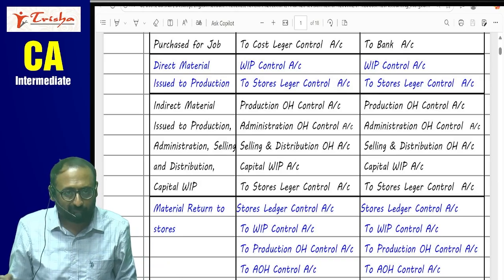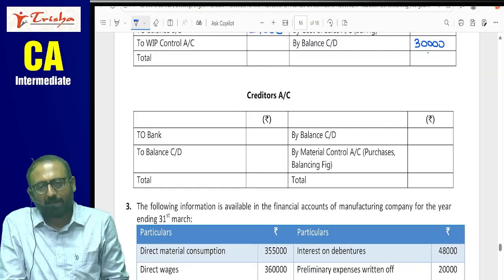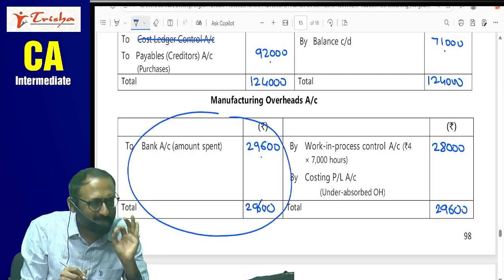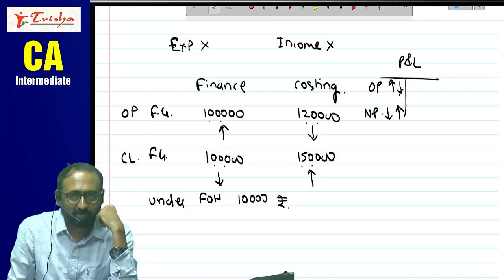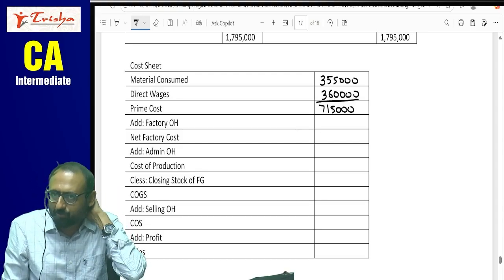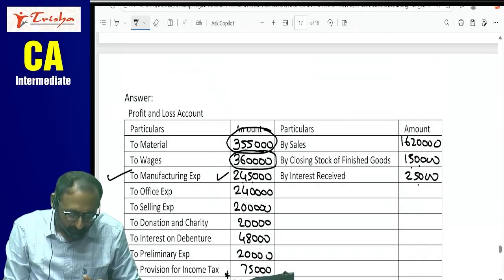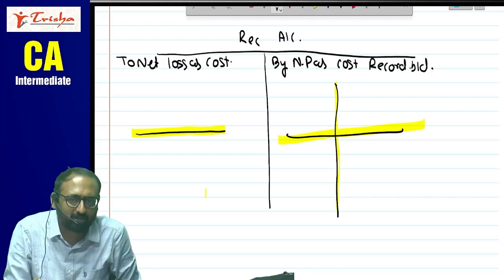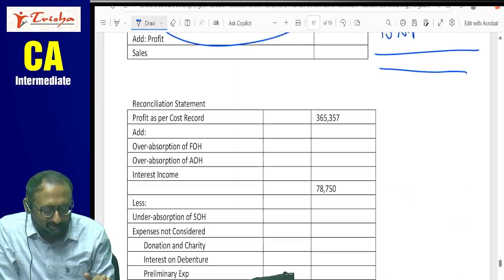CA Inter - Costing Revision - 8 Cost Accounting | CA Darshan Chandaliya | Trisha Classes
👨‍🏫 Faculty: CA Darshan Chandaliya
📚 Subject: Cost and Management Accounting
📅 Session: 8 – Cost Accounting

In this session, we focus on Cost Accounting Systems — a vital part of Cost and Management Accounting, helping you strengthen your understanding of recording, classification, and reporting of costs.

💡 What you’ll learn in this video:
- Overview of Cost Accounting Systems: Job Costing, Batch Costing, Contract Costing, and Process Costing
- Accounting Entries and Ledger Treatment for different costing methods
- Practical tips for solving exam-oriented problems
- Common mistakes to avoid and scoring techniques

🎯 Ideal For:
- CA Intermediate (New Syllabus) students
- Those looking for effective revision of Cost Accounting concepts before exams